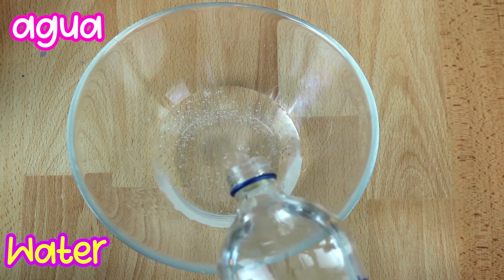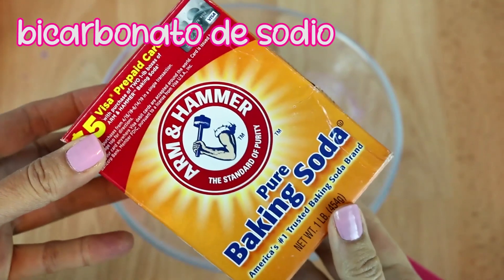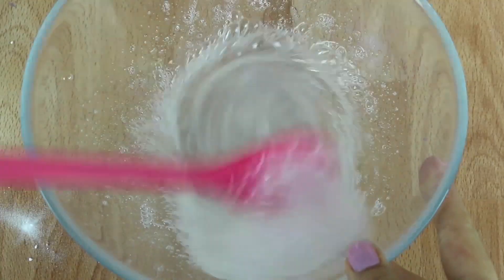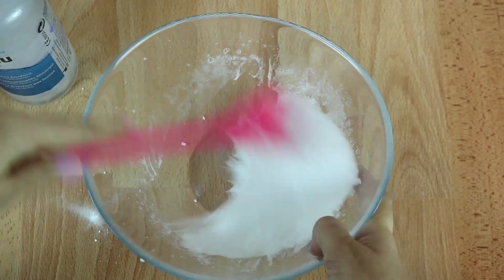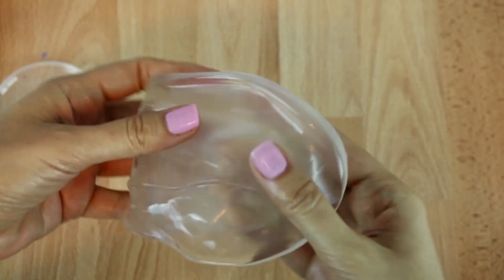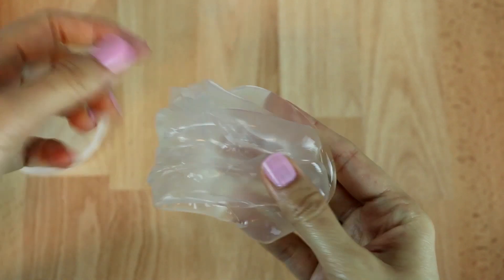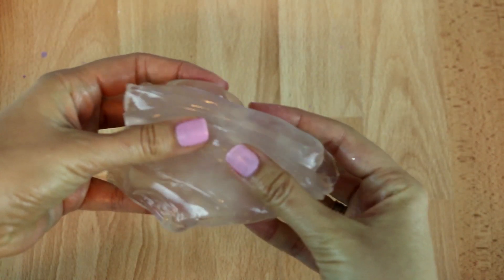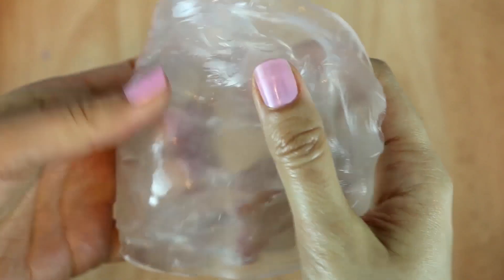Como Hacer SLIME 💦 con Jabon de Platos Slime de Agua